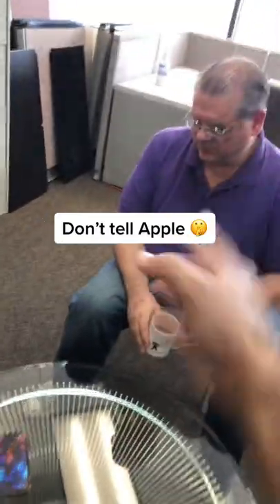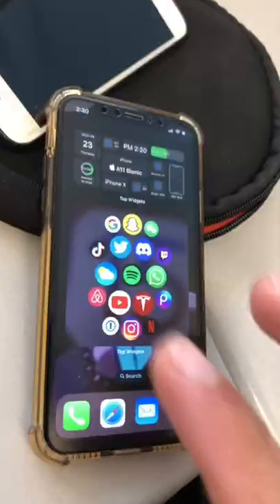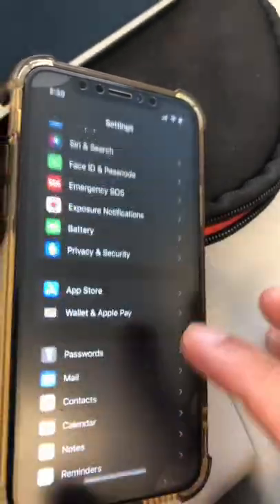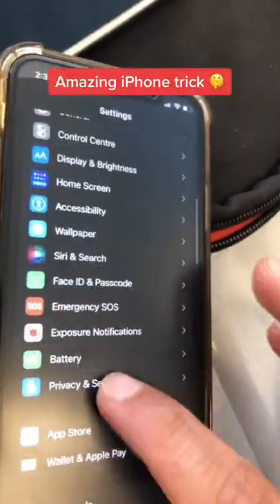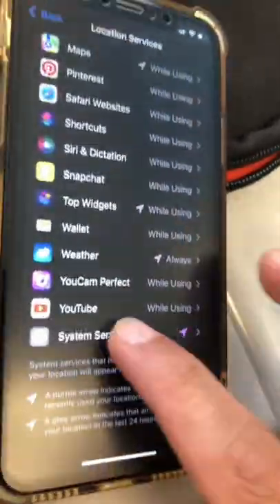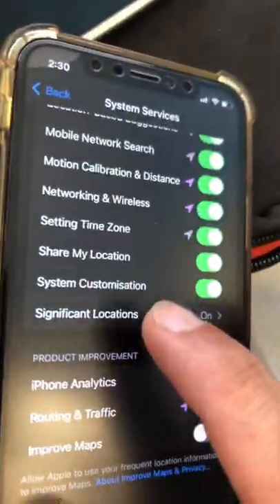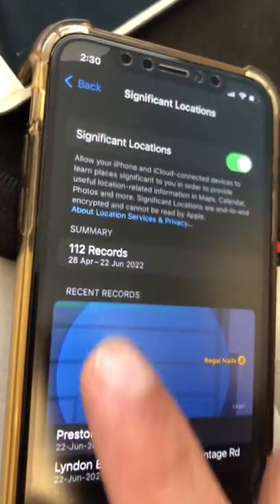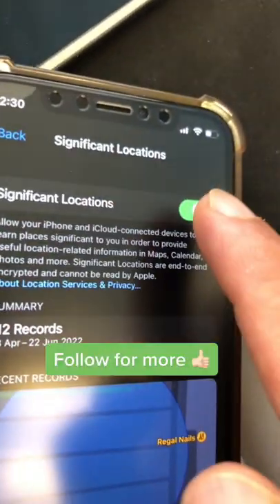DON'T Tell Apple